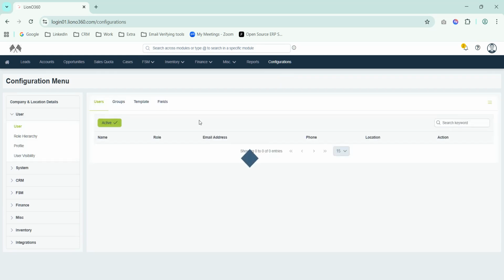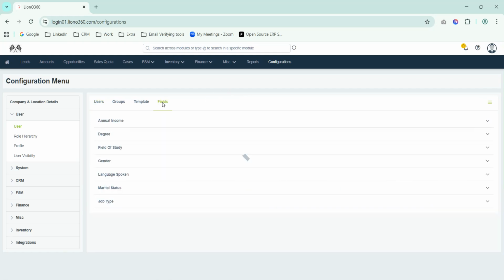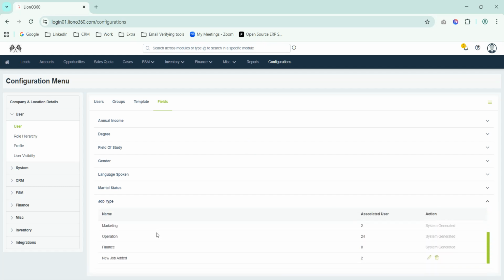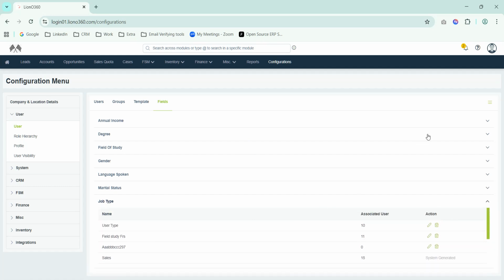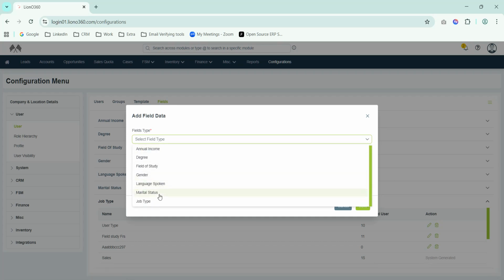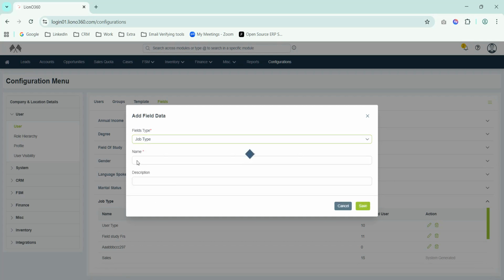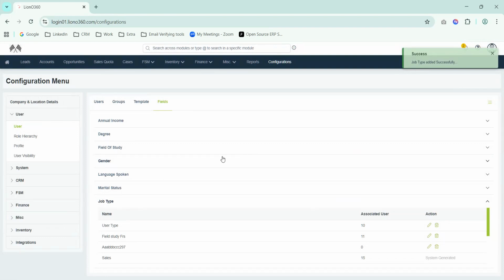Creating a New Job Type for Users ✨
🎥 Creating a New Job Type for Users | LionO360 CRM

In this quick tutorial, learn how to create and manage new job types for users in LionO360 CRM. Discover how to define roles effectively, streamline task assignments, and ensure that every team member is aligned with the right responsibilities for improved workflow and productivity.

✅ Create and configure new job types for users
✅ Define roles and responsibilities within your team
✅ Improve workflow management and task allocation
✅ Ensure better organization of user roles in the system
✅ Enhance team productivity with structured job roles